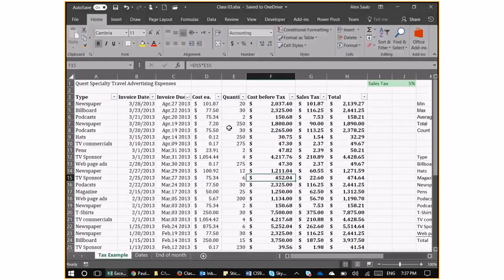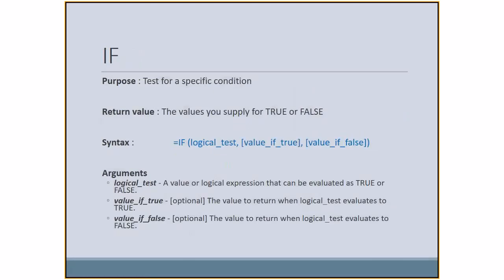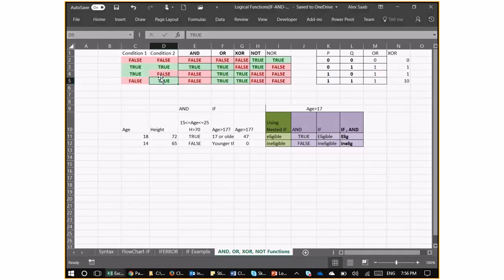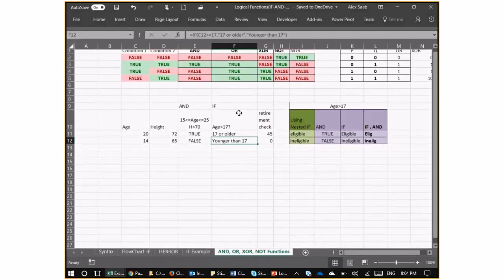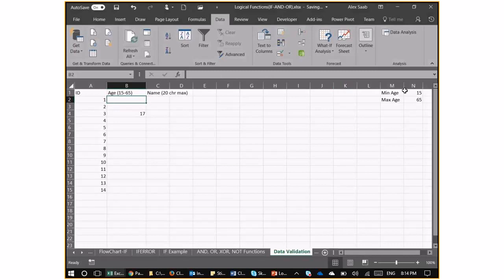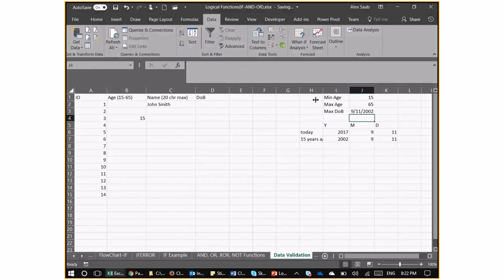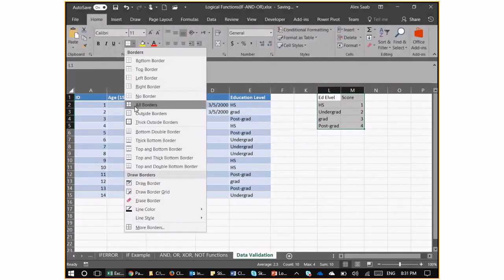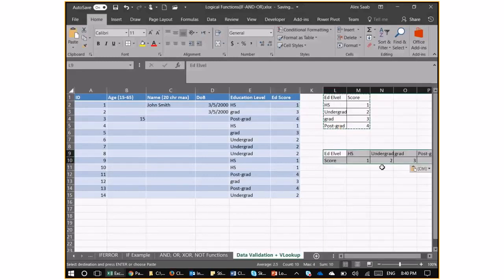CIS9467-Wk 3-Cls 4 (Wed 9-11): Logical, Math, Data validation and Lookup functions